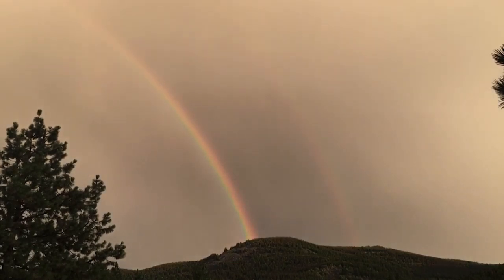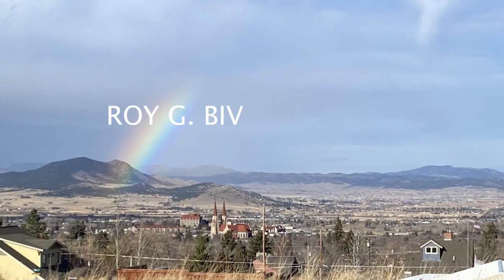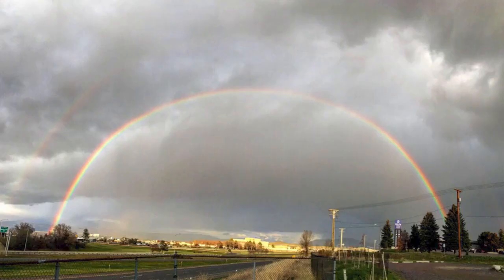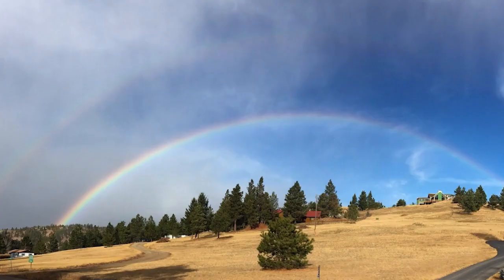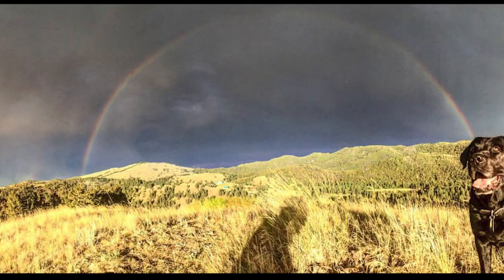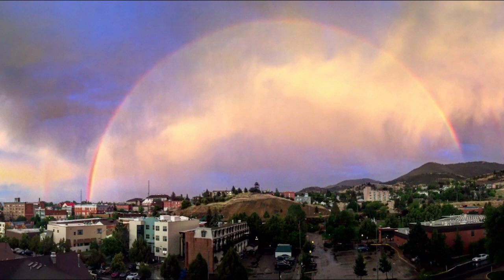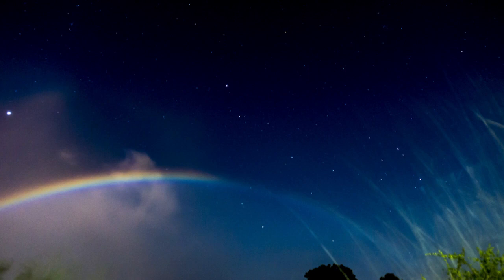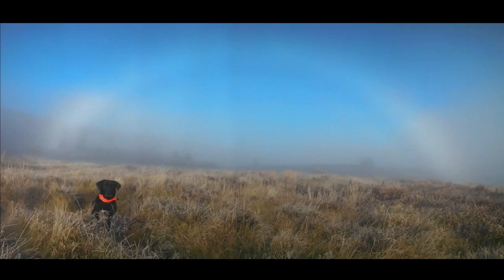Weather Wise: The Rainbow Connection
Rainbows form when sunlight hits a raindrop, there is refraction or bending of the sunlight through the drop.